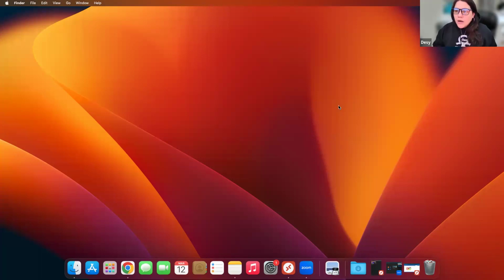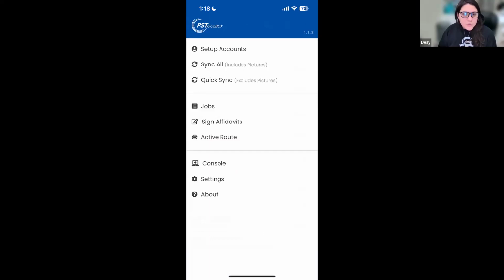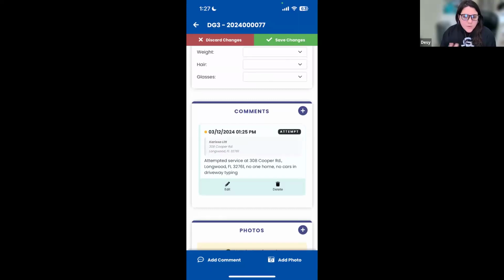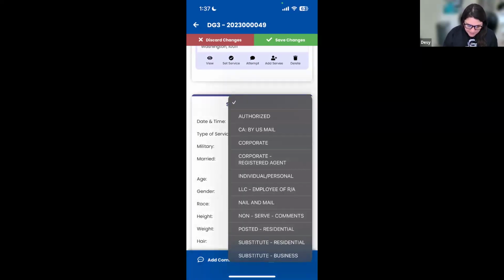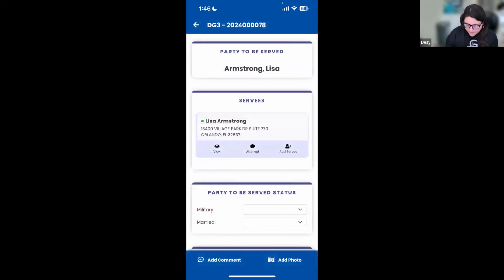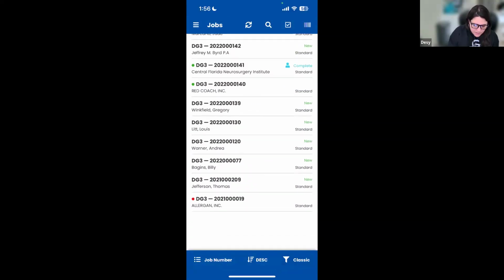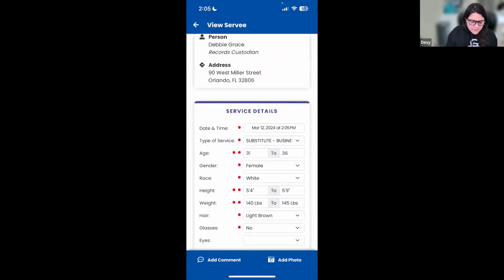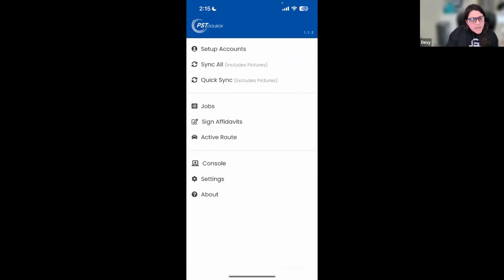March In-Depth Training: PST Mobile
Did you miss our training on PST Mobile this month? Or did you make it but want to review everything that was covered? Here is a link to that training session.